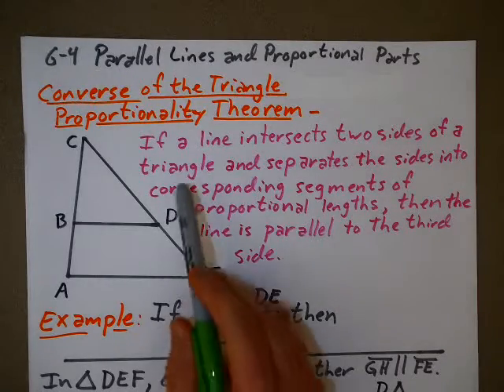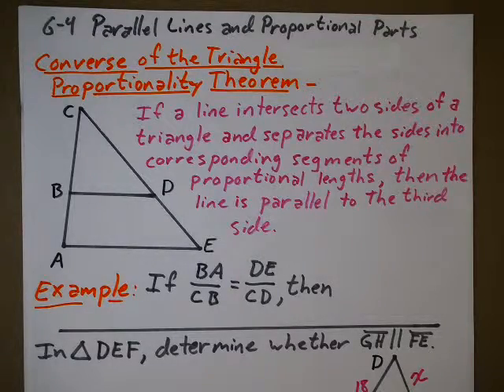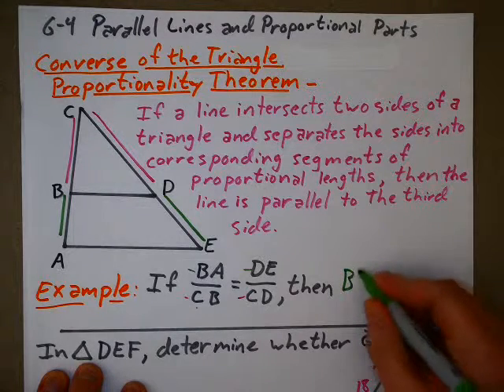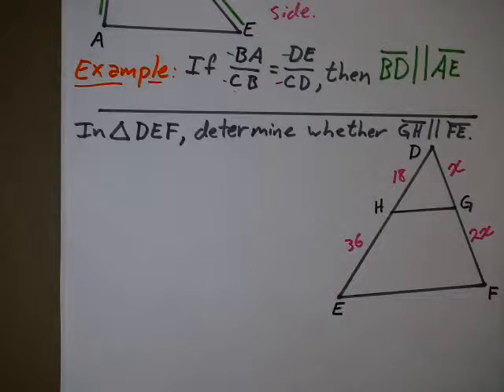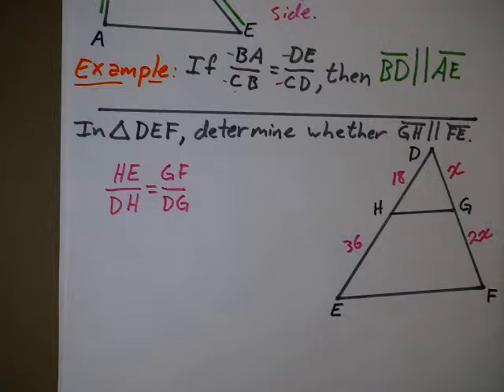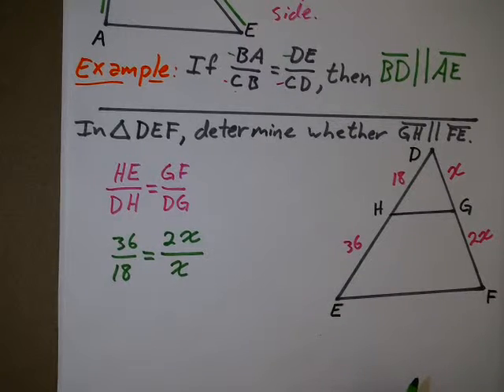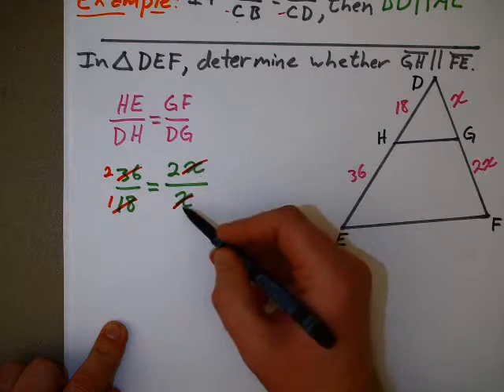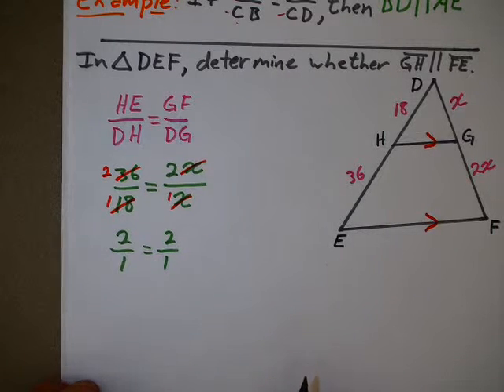Geo, Sect 6 4, Ex 2 Determine Parallel Lines